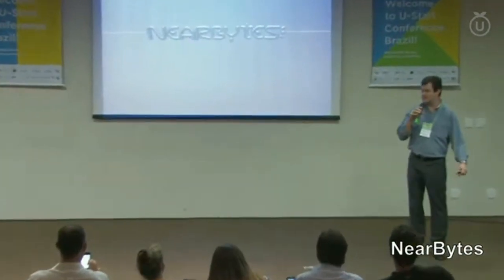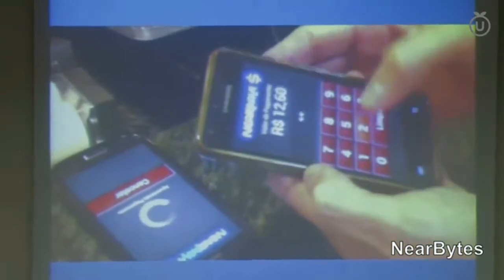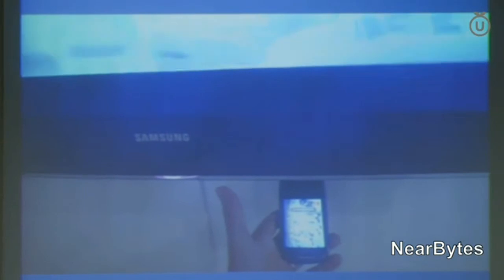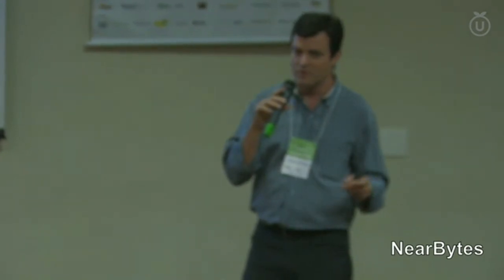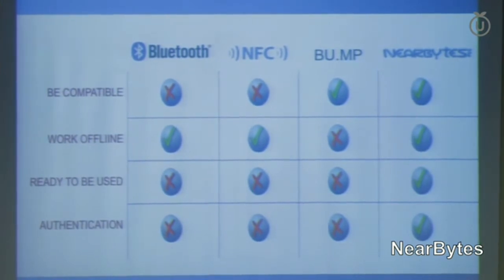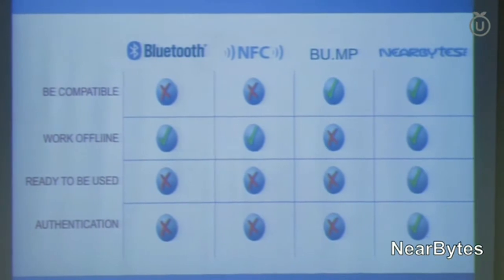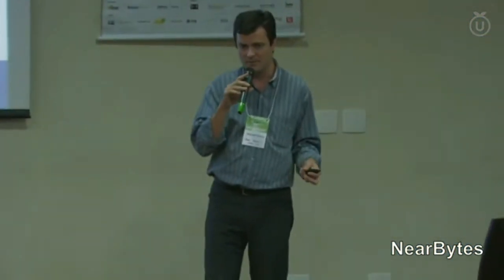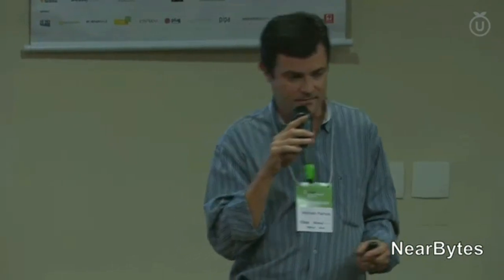Assista a apresentação de Marcelo Ramos da NearBytes na U-Start Conference Brazil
Apresentação em inglês da representante da NearBytes na U-Start Conference Brazil, que selecionou quatro startups brasileiras para disputar investimentos europeus, num concurso que será realizado em Milão, Itália, no próximo mês de abril.